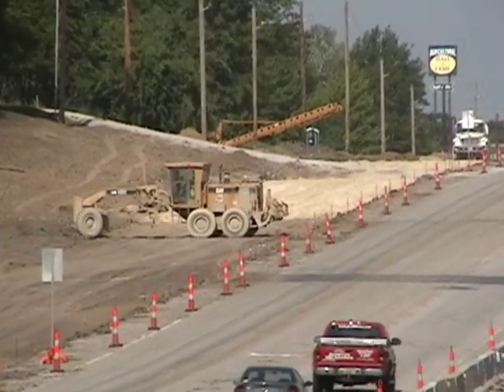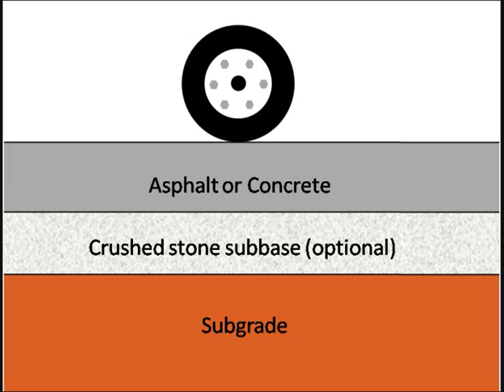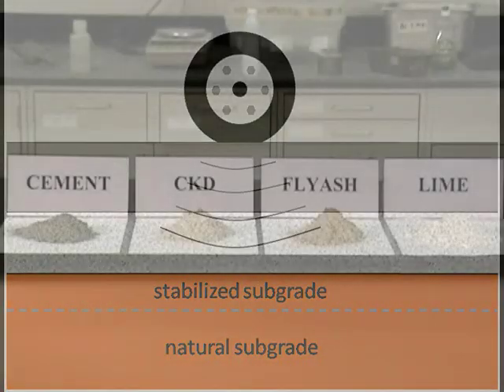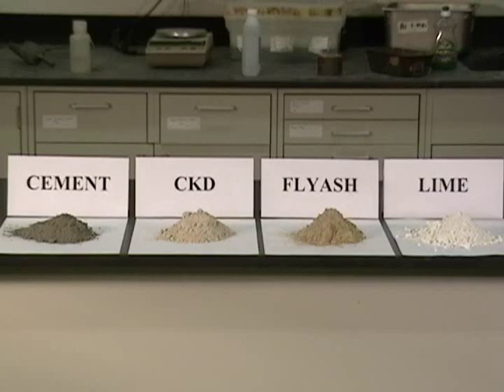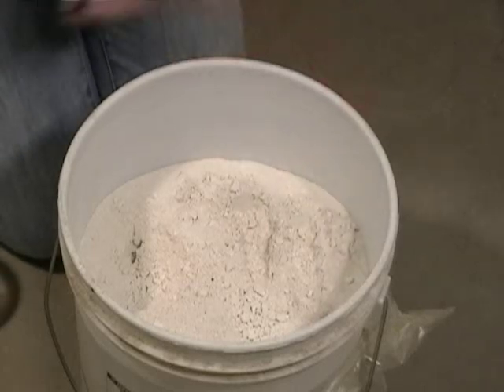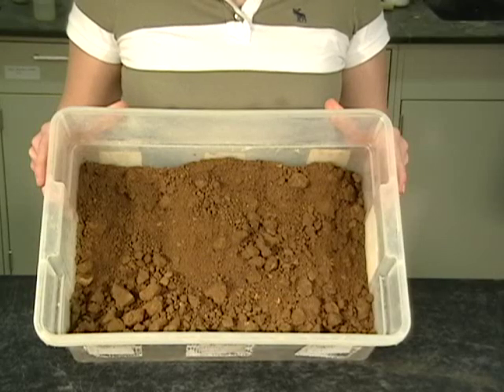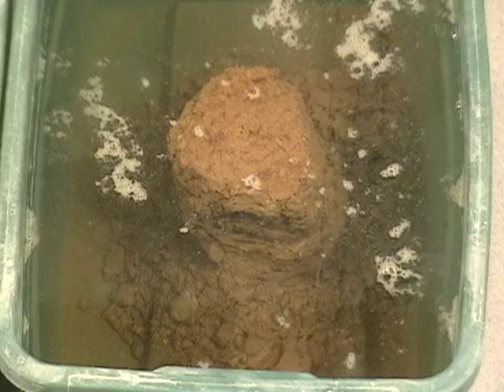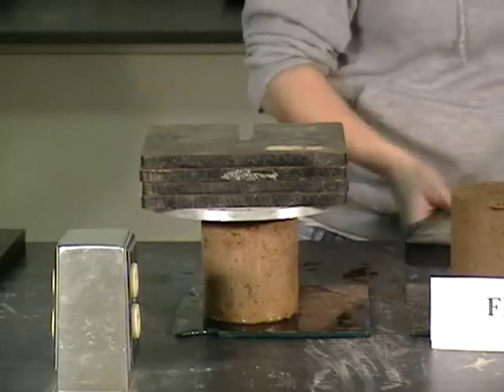University of Kansas Soil Stabilization Video.wmv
This video contains lab and field demonstrations of the stabilization of subgrade soils and a discussion of  field inspection practices.